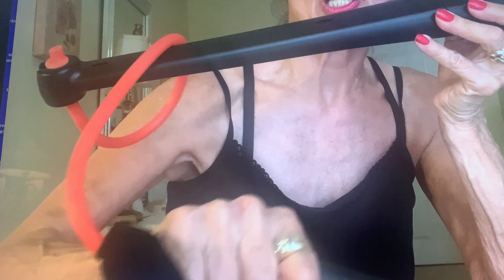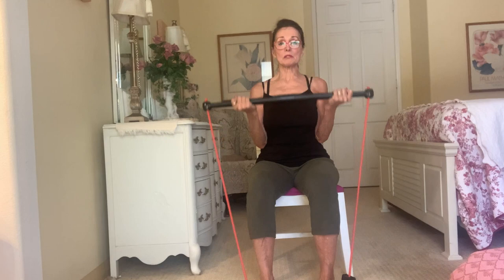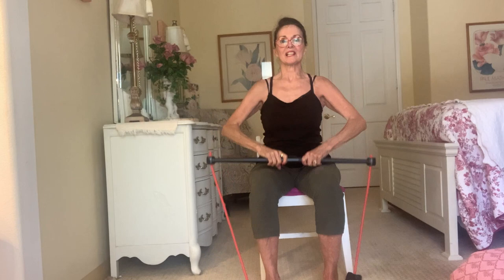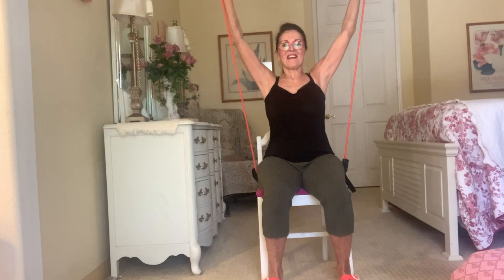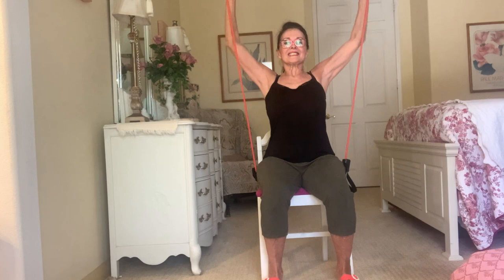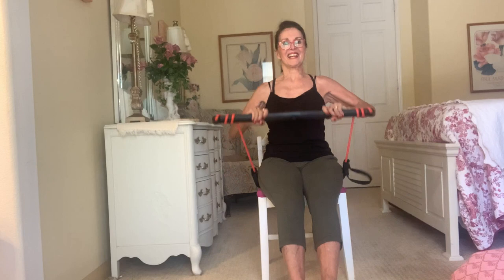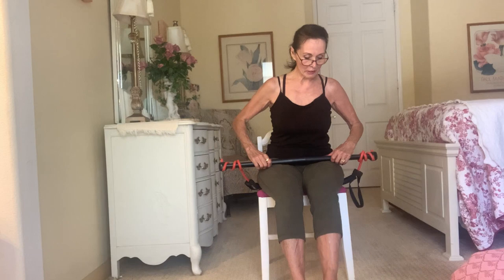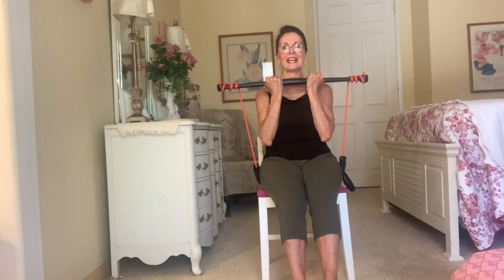Loving my Marie Osmond upper body work out."Over70stillglam" :)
REAL TIME  2 sets each of 10 reps but you can speed up to next excersise .
 8 1/2 minutes total W/O         hugs connie :)